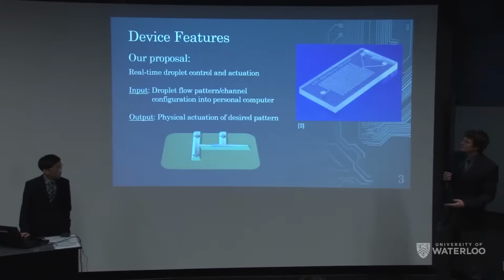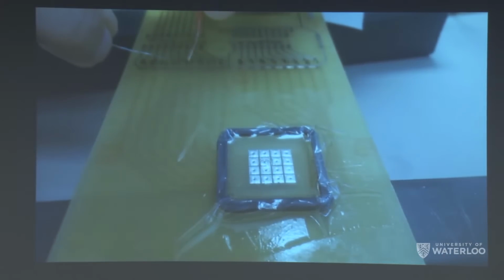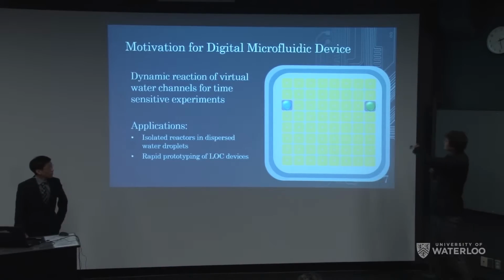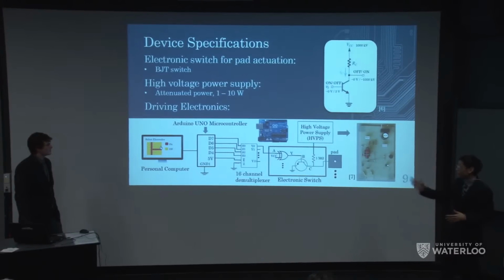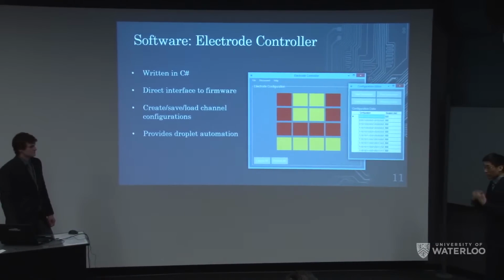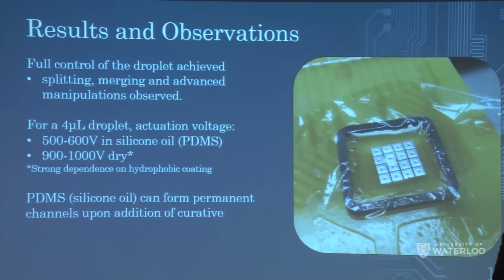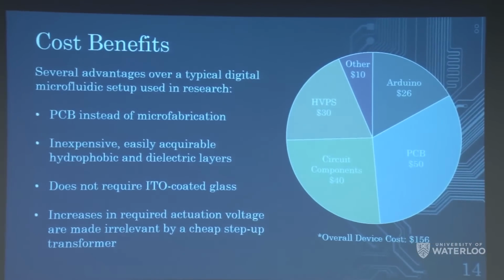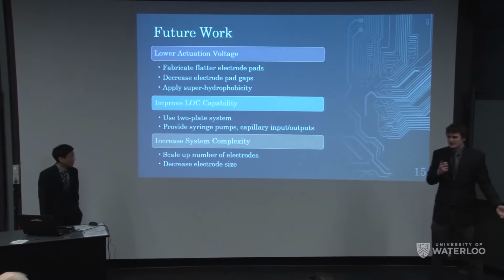μFlow: A Reconfigurable Microfluidic Device by Electrowetting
Lab-on-a-chip devices are an emerging technology that is capable of consolidating laboratory techniques onto small chips. The proposed device would allow one to create these chips by accurately manipulating water droplets using an electric field through a pre-polymer material. Users will be able to design their own unique chip structures through a software interface. Our goal is to provide a simple, reusable alternative to traditional fabrication methods.  Fred Fu, Yunjo Kim, Dan Panaite, Alex Saagi